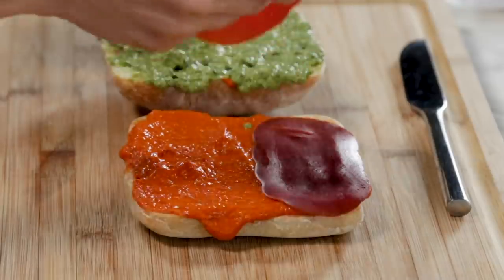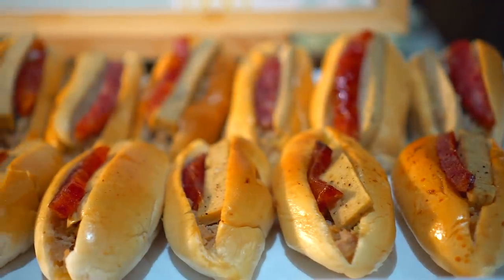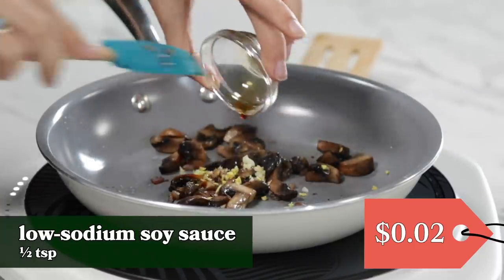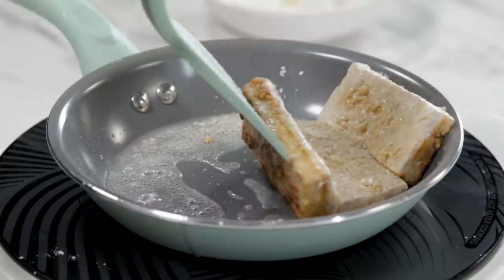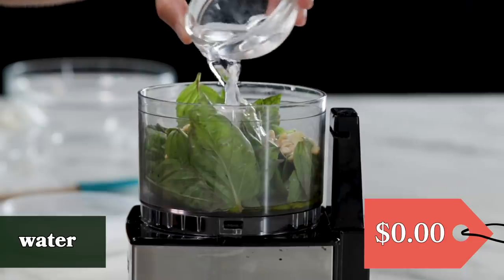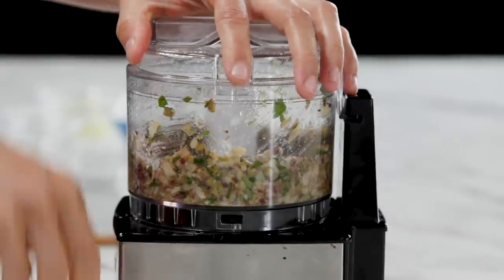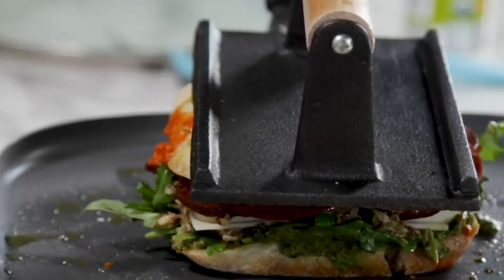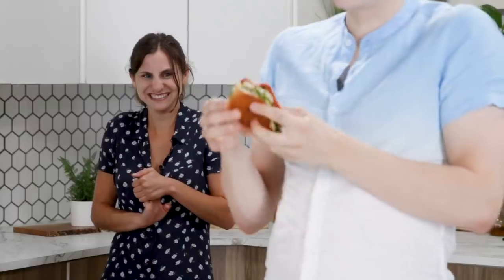$4 Vs. $24 Vegan Sandwich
Rachel and Merle go head to head making vegan sandwiches at a $4 and $24 price point to see which one is the best value for its price.

MUSIC

STILLS
/BuzzMoji

Gourmet sub sandwich with cured meats and dijon mustard.
Mr. Big Film/Getty Images
bread vietnam.
vongboot/Getty Images
Musical Notes Loopable animation
Mageed/Getty Images
Magic Power Energy Abstract Particle Ball Green ScreenLoopable
selamiozalp/Getty Images